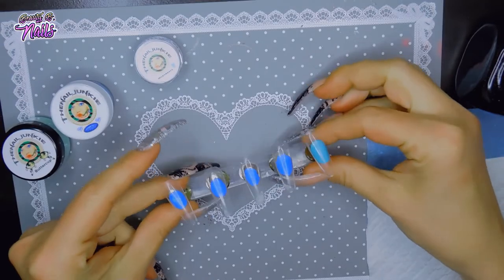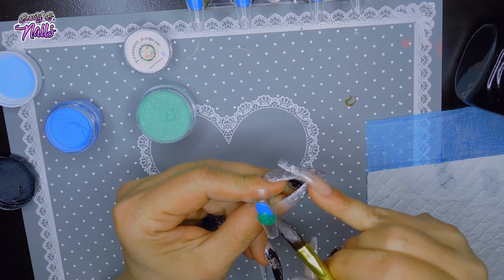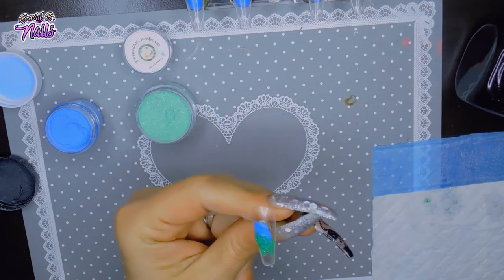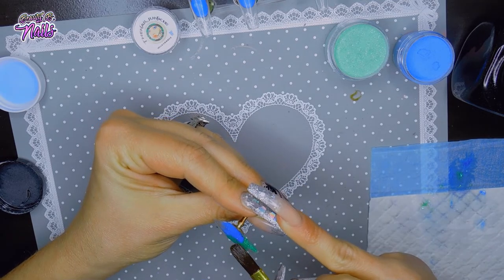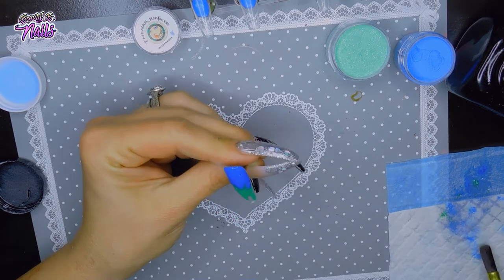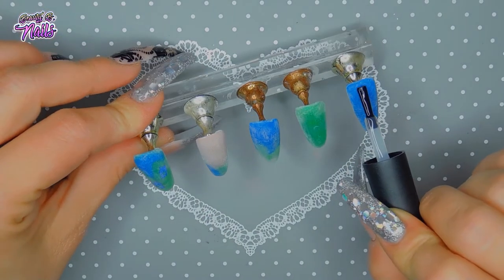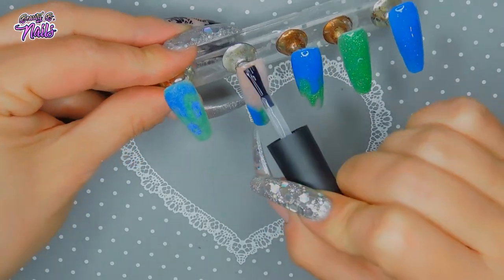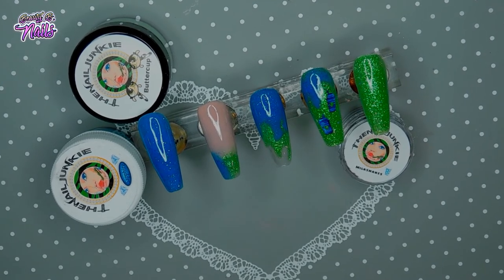EASY Nail Art!!! Milkshake Mani/ Glitter Acrylic/Press On Nail/acrylicnails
Hey Nail Crew today I am using TheNailJunkie Acrylic's this is some of her new collection of glitter acrlic's..I wanted to use to the Milkshake Glitter it's so adorable I hope you love them..These are Neon colors as well if you love neons you will love these colors..Thank you guys for all your support...Tyfw

FNXFIT 15%
BeautyB15

Melinda30

Pottle 10%
Conley

KADSRUFF

10% Code for Maniology
 BEAUTYBNAILS10

Sxc Polygel